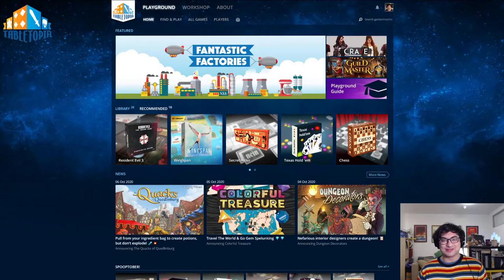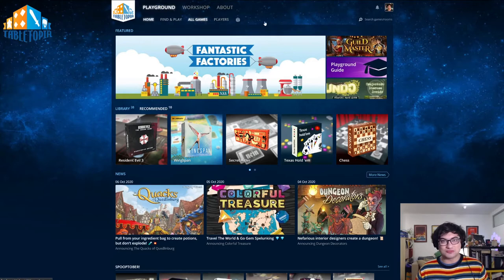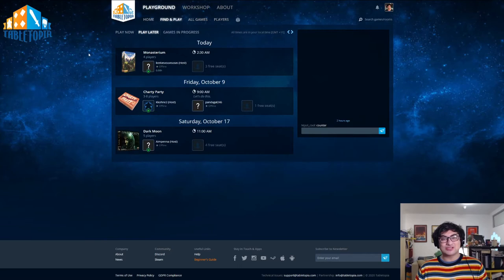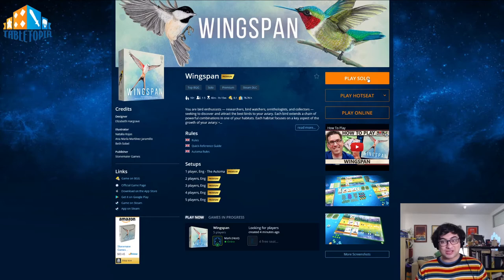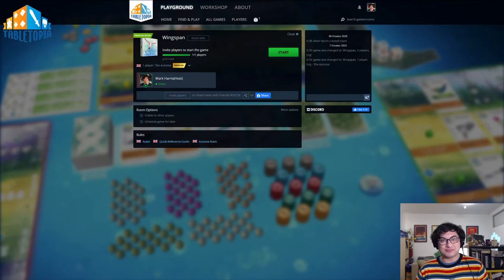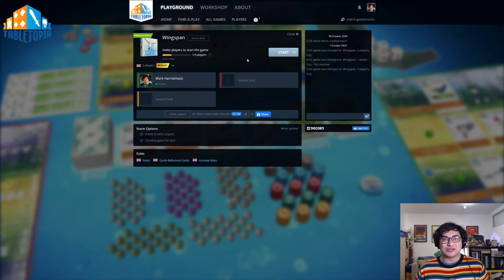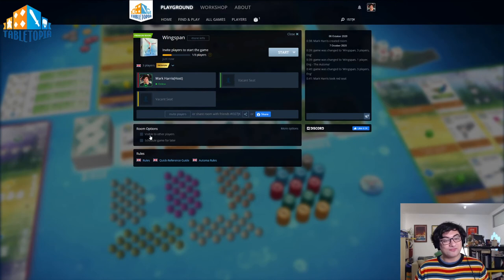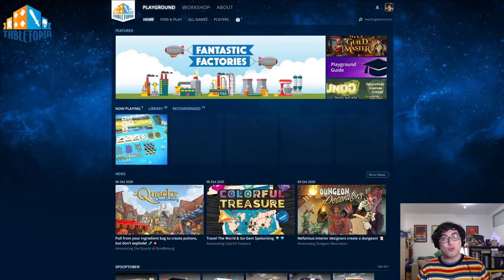Tabletopia Basics - Finding A Game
Learn how to find a game on Tabletopia in this quick 4-minute guide!

Tabletopia is a digital sandbox system for playing board games with no AI to enforce the rules. Just read the rulebook, choose a seat at the virtual table, and let the game begin!